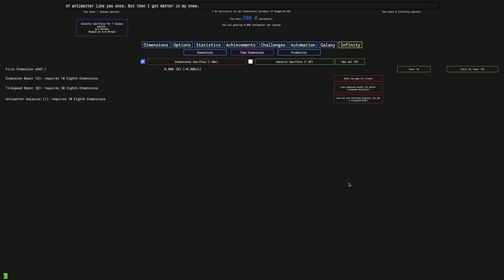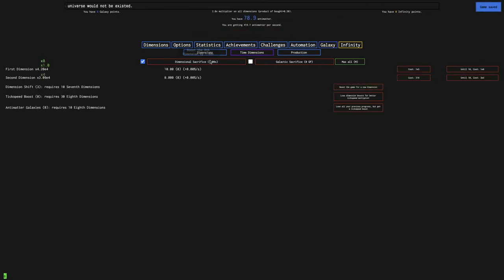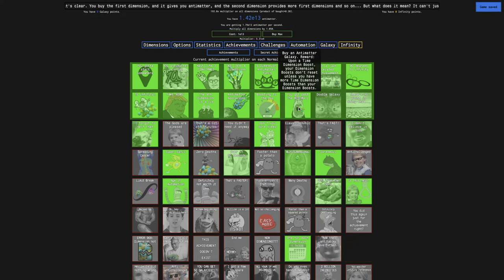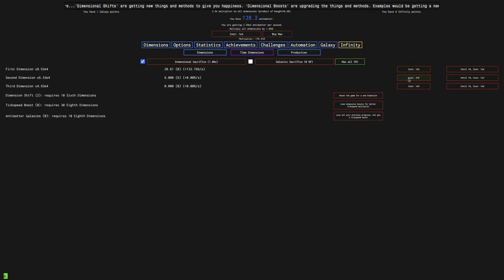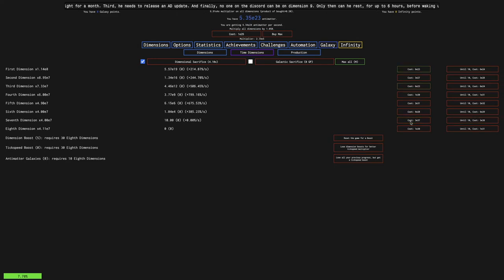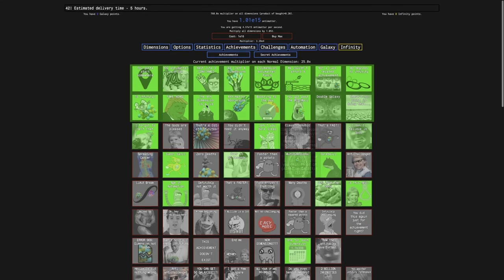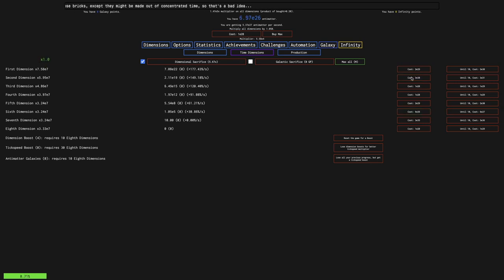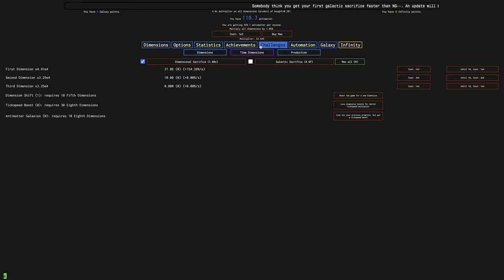Antimatter Dimensions NG-4 Episode 21: Combining the powers of early upgrades!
Okay. I have the first Infinity Upgrade, and will achieve the first few Galaxy upgrades. What is possible with the combination of the earliest Infinity upgrades and Galaxy upgrades? Watch to find out! Hope you enjoyed!